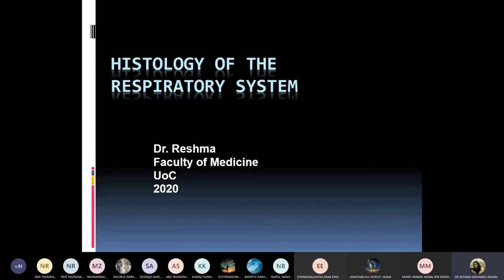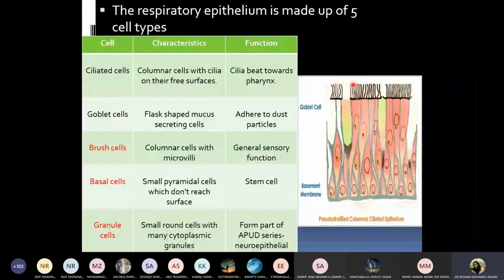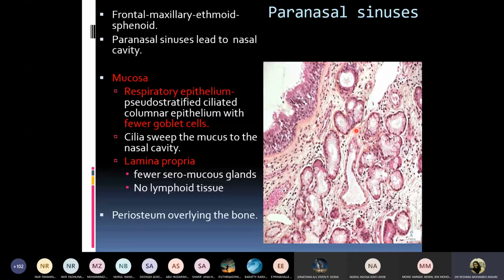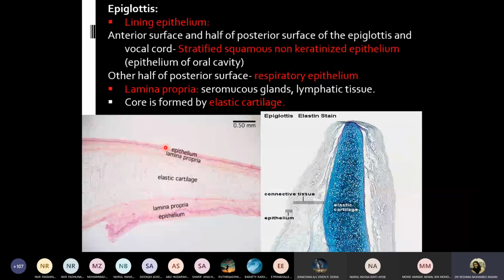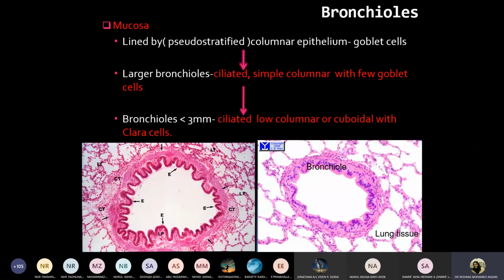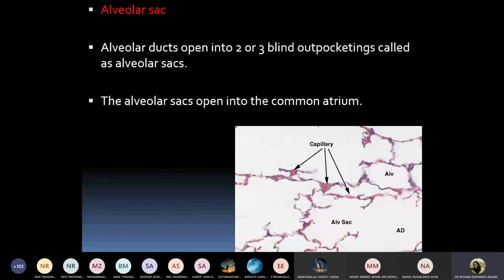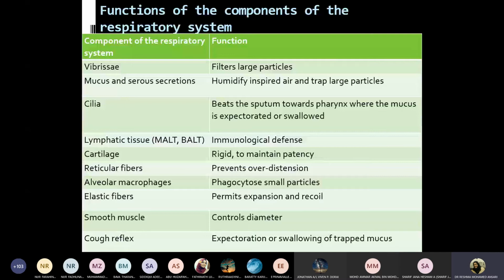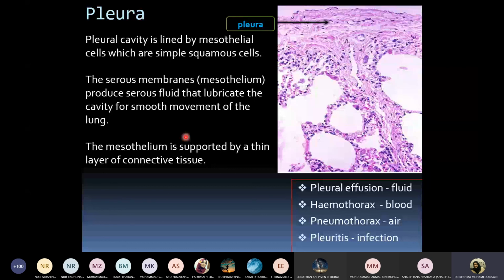HISTOLOGY OF RESPIRATORY SYSTEM